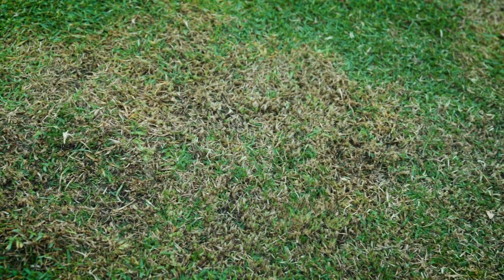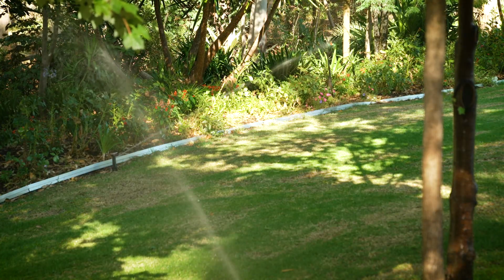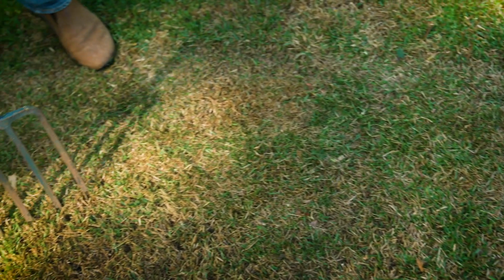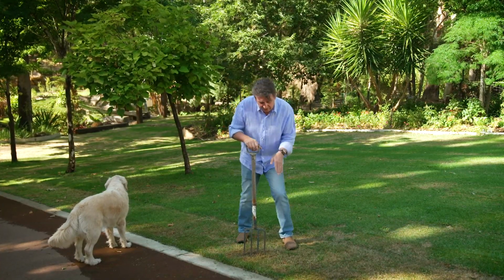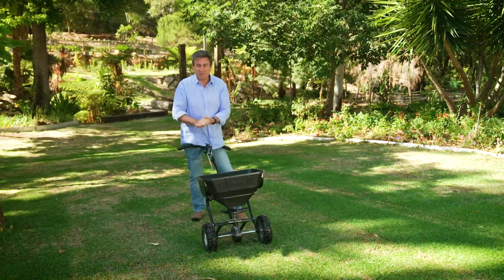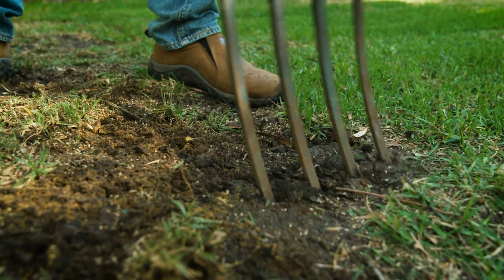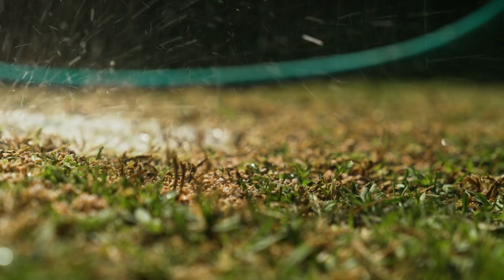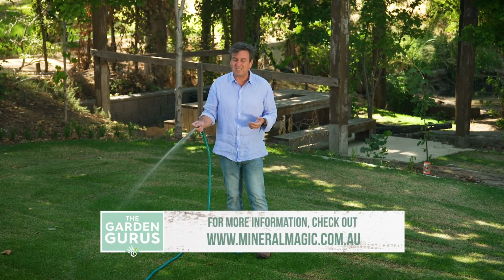The Garden Gurus - Holding Moisture in Your Soils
We all know that Aussie summers can be very unforgiving, especially on our lawns. Trev shows the best way to help your lawn recover from heat stress.